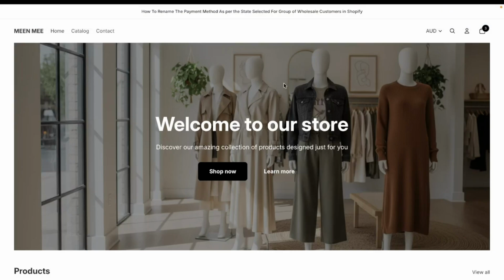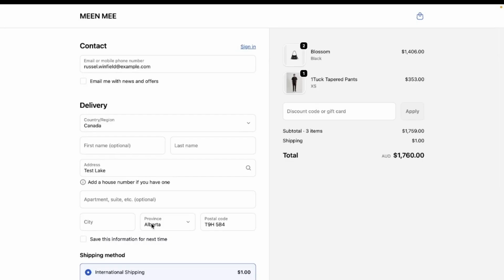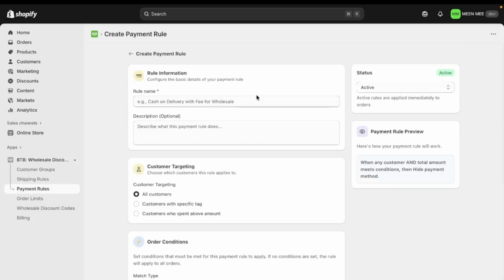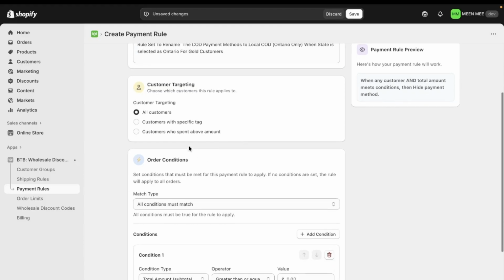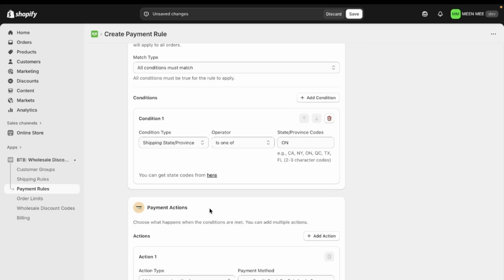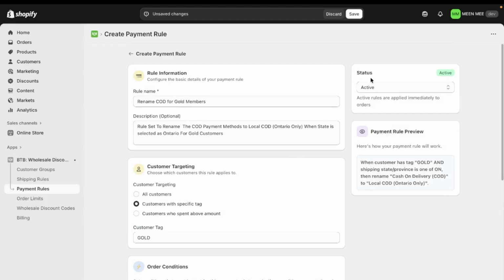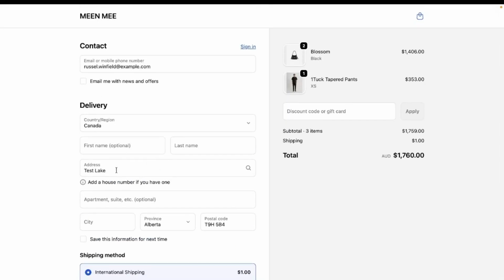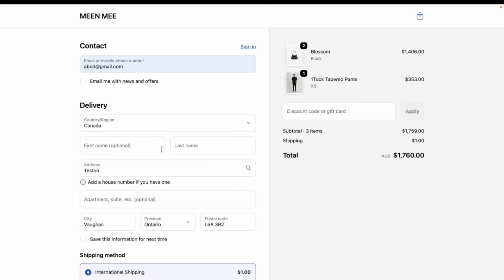How to Rename Payment Methods Based on State Selection for Wholesale Customers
In this Shopify B2B tutorial, you’ll learn how to rename a payment method based on the shipping state selected, and apply this rule only to a specific group of wholesale customers.